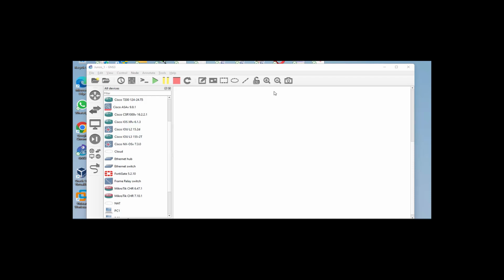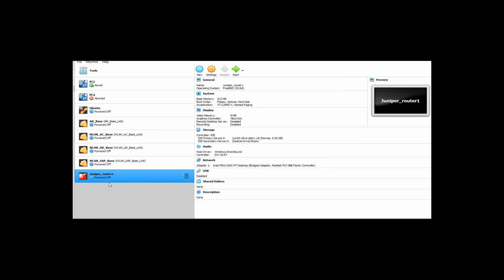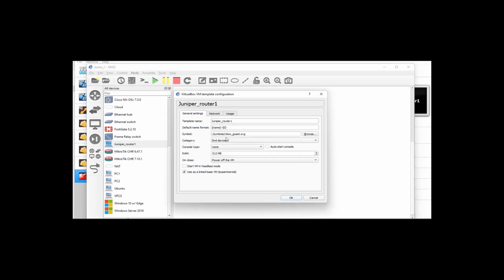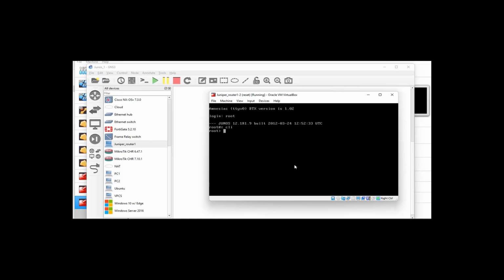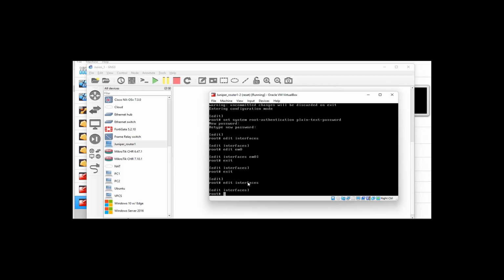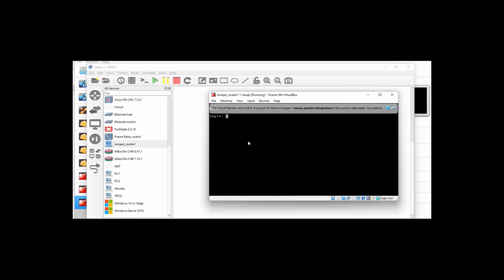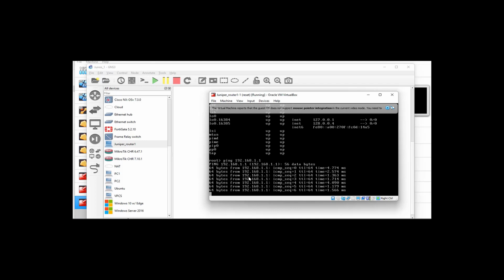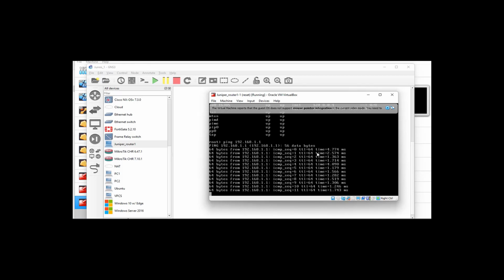How to add Juniper router to GNS3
Using the Junos ova file, you are able to spin up an instance of Junos device on Virtual box and have it linked to the GNS3 platform for your labbing practices. This video show the simplest and quickest way to get your Juniper router up and running on GNS3.